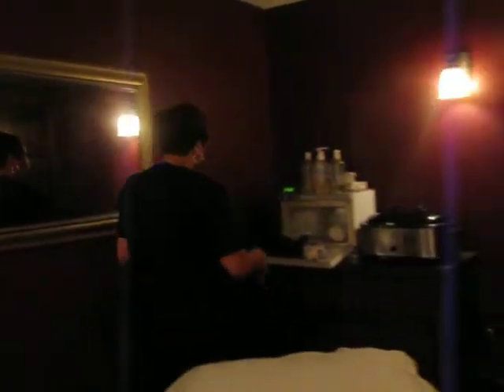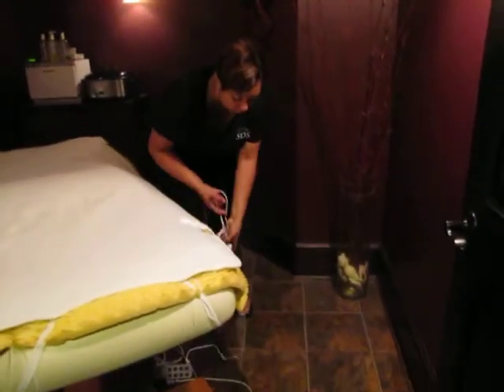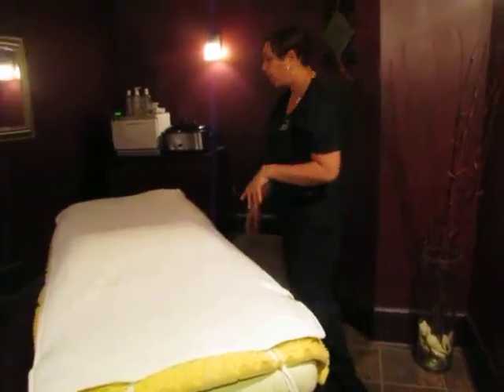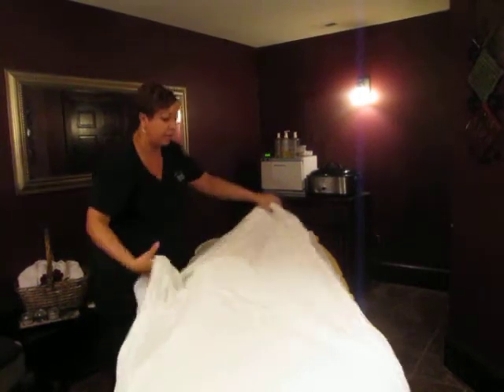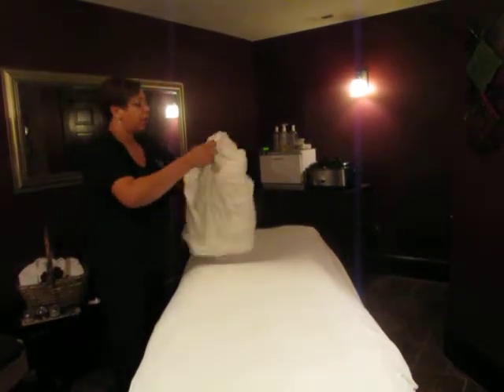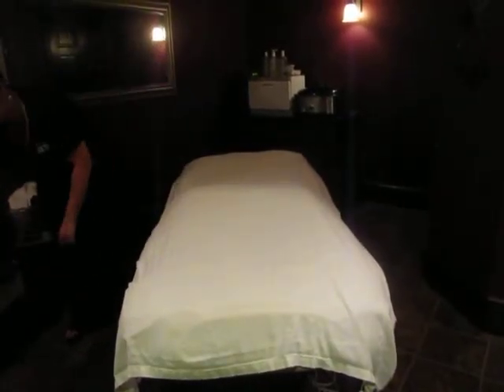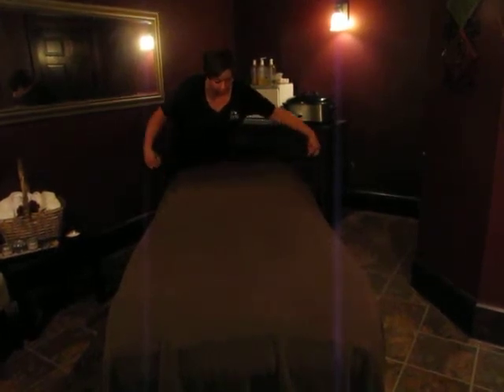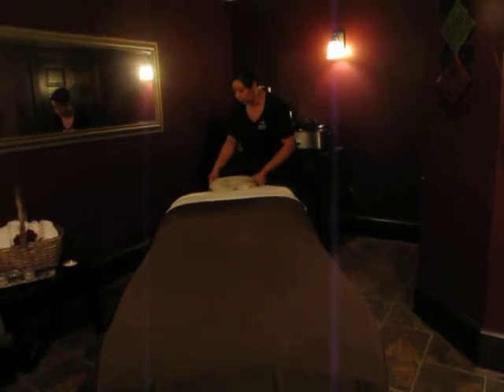Setting up a massage